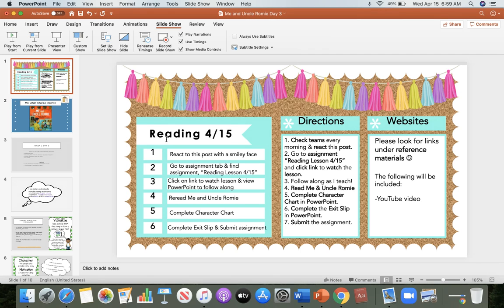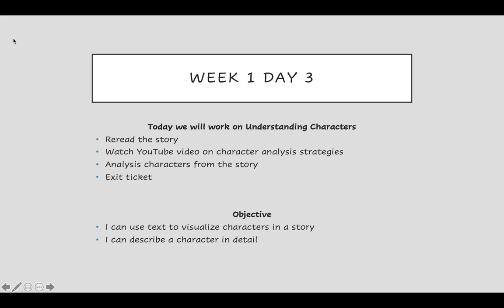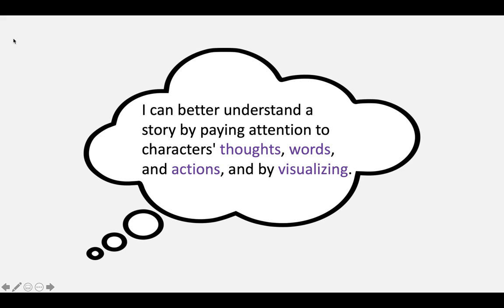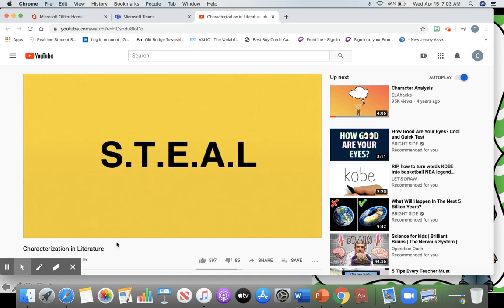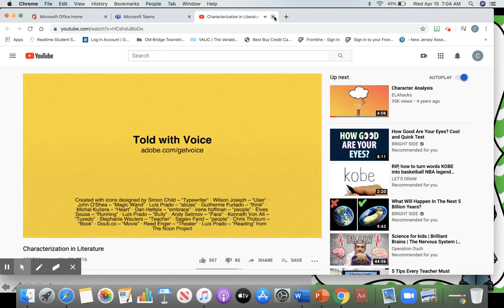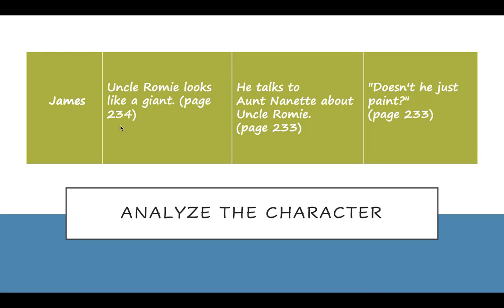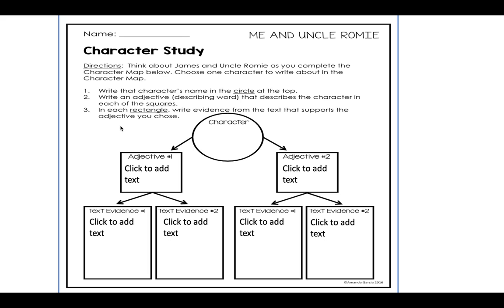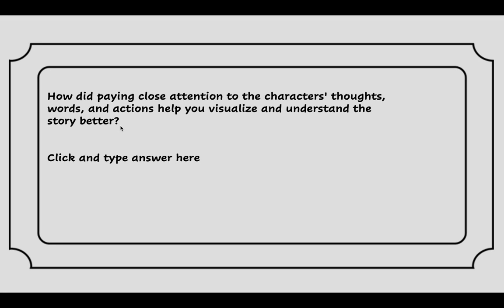Untitled: Apr 15, 2020 7:09 AM